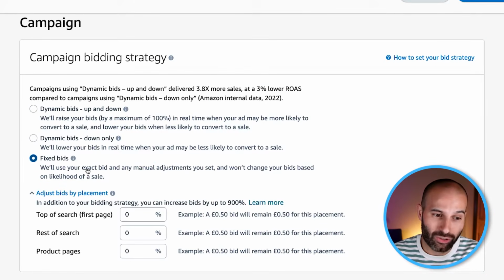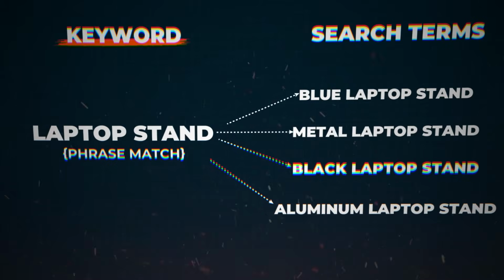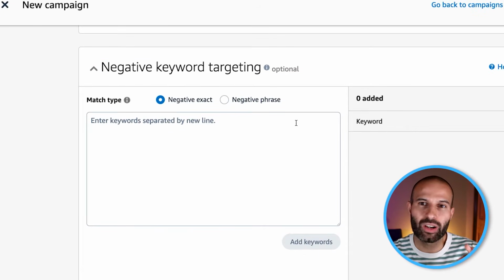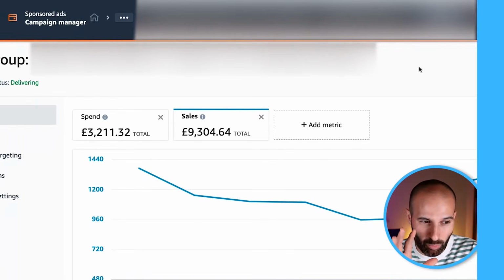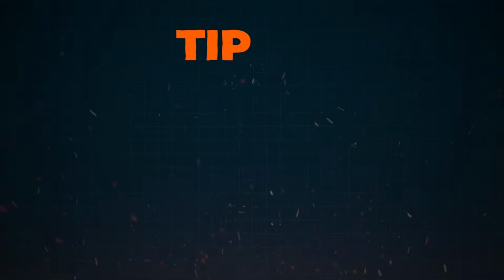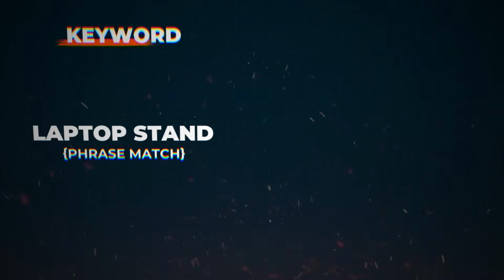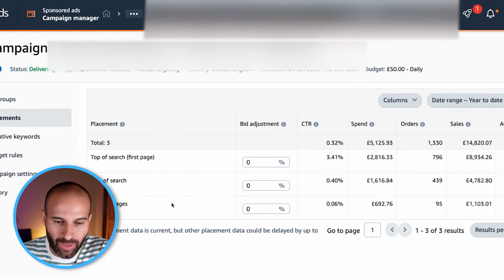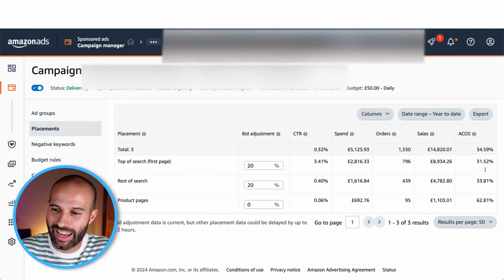My TOP 5 Amazon PPC Tips & Tricks To Increase Sales & Reduce ACOS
🕗  TIMESTAMPS 🕗
0:00 TIP 1
1:20 TIP 2
4:04 TIP 3
8:27 TIP 4
11:34 TIP 5

🔹 PRODUCTS 🔹

🔹 CONNECT 🔹

* Simply deposit £100 into your account within 30 days to qualify

- £100 free spend: 2REFM959U21